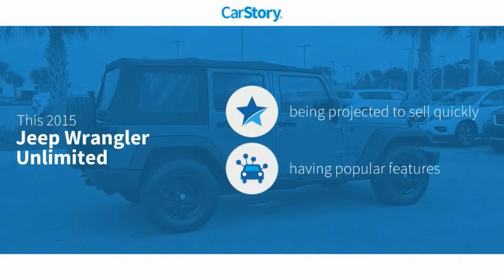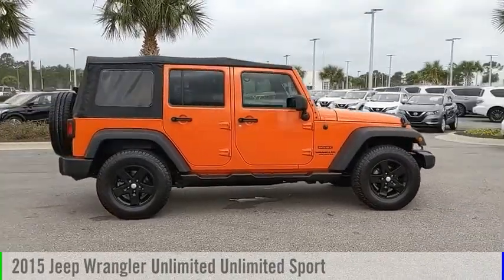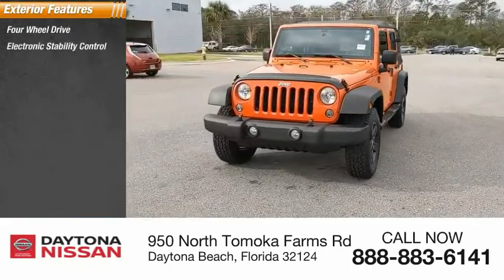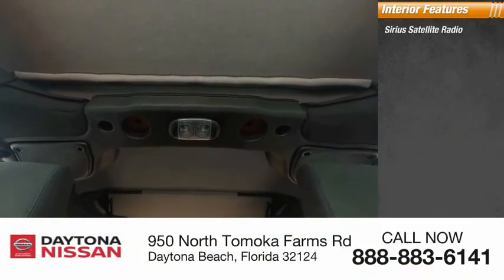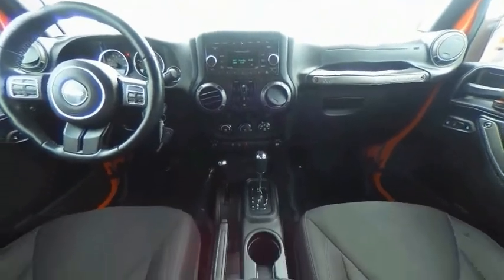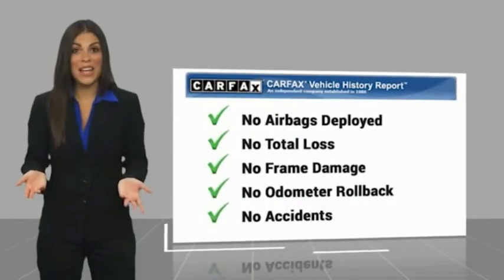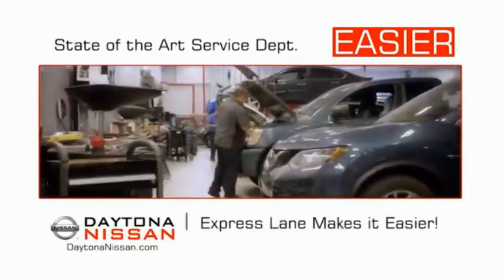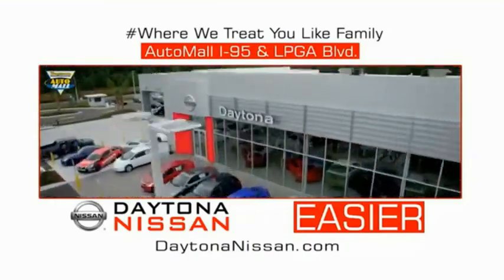2015 Jeep Wrangler Unlimited Daytona Beach Florida PD9700A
2015 Jeep Wrangler Unlimited Unlimited Sport

Daytona Nissan
950 North Tomoka Farms Rd.

2015 Jeep Wrangler Unlimited Sport Recent Arrival!All of our vehicles are ASE Certified inspected so you can buy with confidence. Daytona Nissan at the Daytona International Automall. WE MAKE IT EASIER! Proudly serving Daytona Beach, Palm Coast, Port Orange, Deland, Deltona and beyond, there are numerous reasons to choose Daytona Nissan: professional and courteous sales staff, Nissan Certified technicians, and financial experts all with the single focus of addressing each of your needs with the utmost respect, care and attention to detail. If you're looking for a new vehicle, we have a great selection of brand new Nissan models including Altima, Rogue, Titan and many more. If you need a pre-owned vehicle, there are plenty of used and certified pre-owned Nissan models, as well as models from other makes like Honda, Ford, Mazda and more. All Sale Prices are after $2,000 Cash Down or Trade-In Equity. See Dealer for complete details.